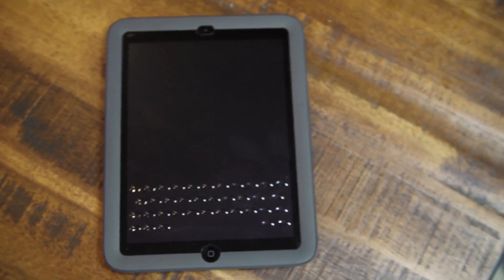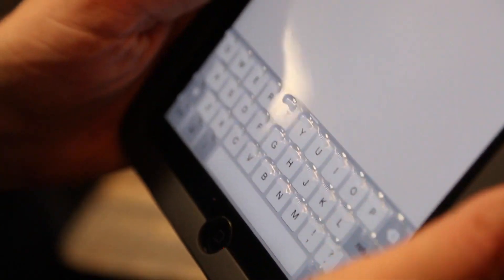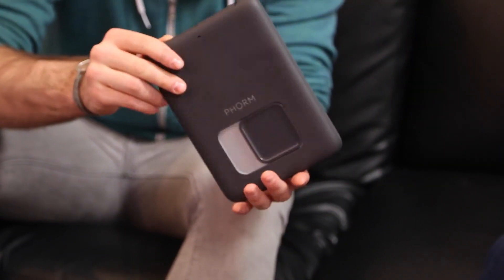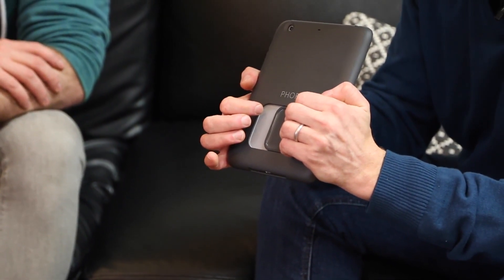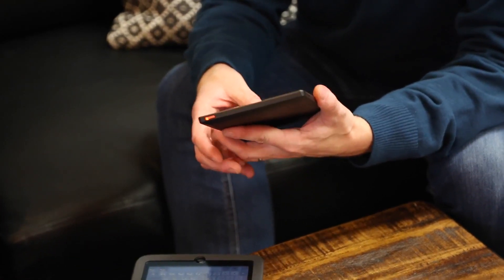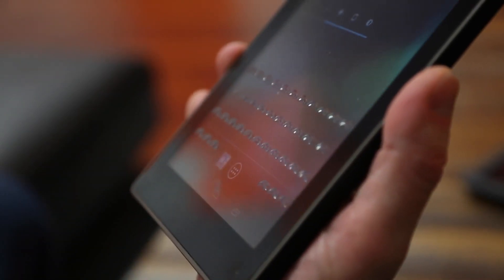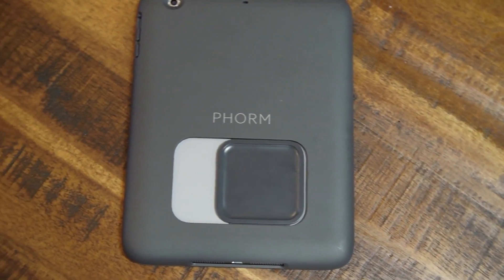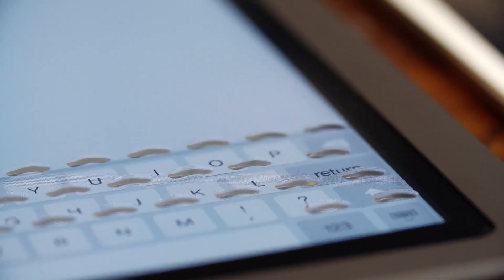Tactus Phorm Overlays Typing Keys On Small Screens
Tactus recently launched it's first product, the Phorm case for iPad mini. Tactus co-founders Dr. Craig Ciesla and Dr. Micah Yairi developed a technology that generates physical keys from a flat surface on demand, giving you a smooth, unbroken surface for general touch-based interaction, and a physical keyboard when you need one.